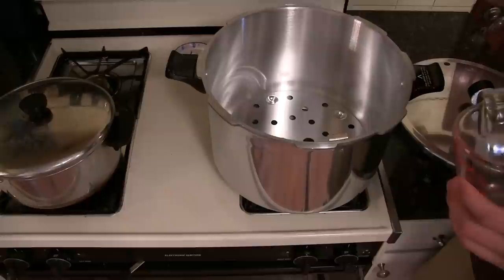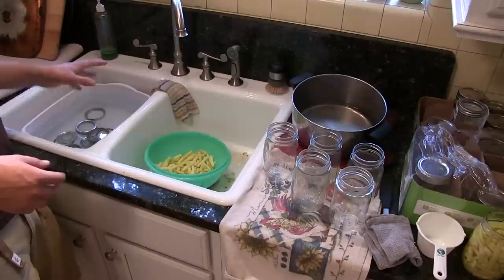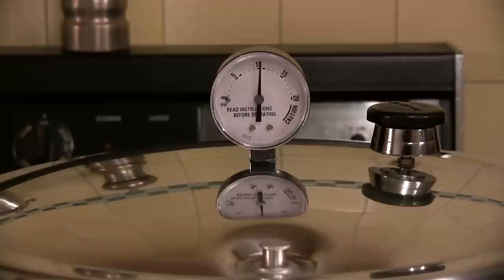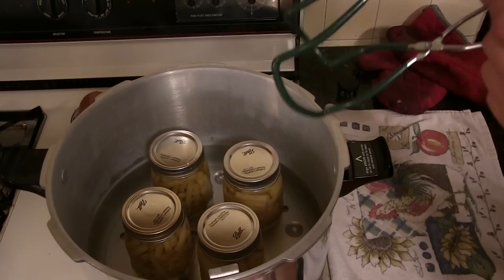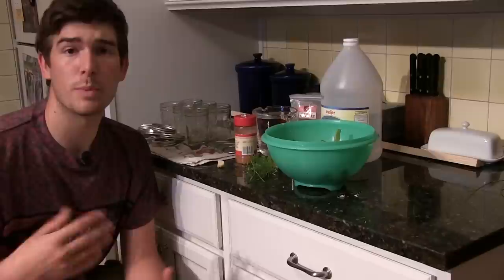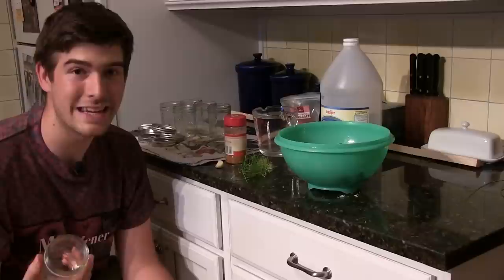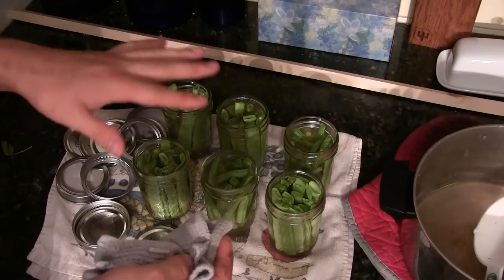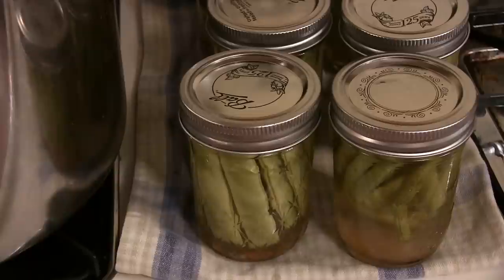Homesteading 101 Preserving the Harvest - Beans (Canning, Freezing, Pickling)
Preserving the harvest of beans. Learn how to Can Beans- 00:46 Pickle Beans- 14:39 and Freeze Beans 23:56  Three simple and attainable food preservation techniques to be more self-sustainable. Give them a try! Thumbs of for preserving your harvest!

Canning  Beans- 00:46
Pickling  Beans- 14:39
Freezing Beans - 23:56

Send garden snail mail to:
MIgardener
1426 Oakland Ave